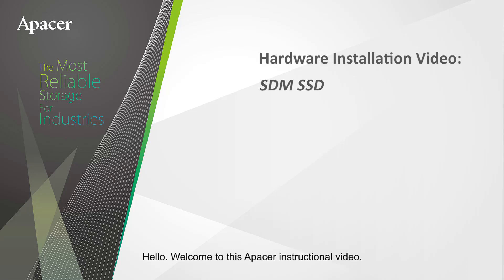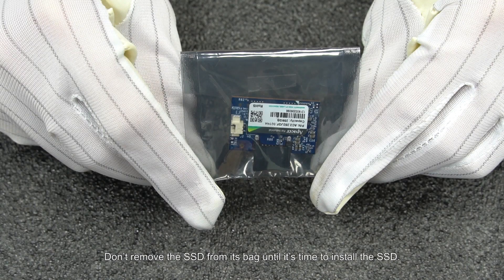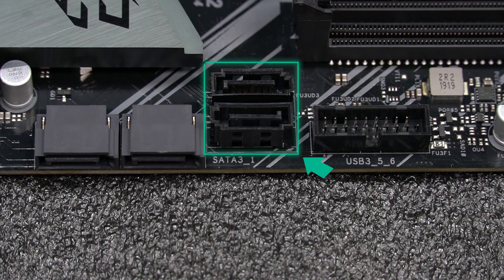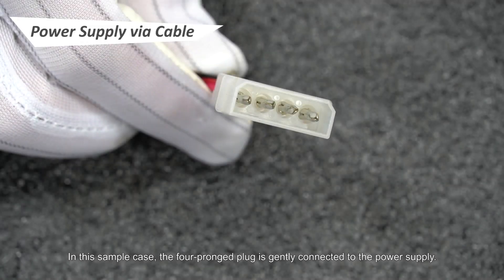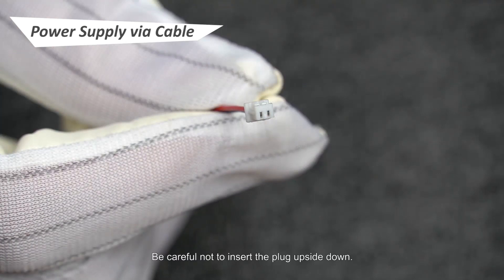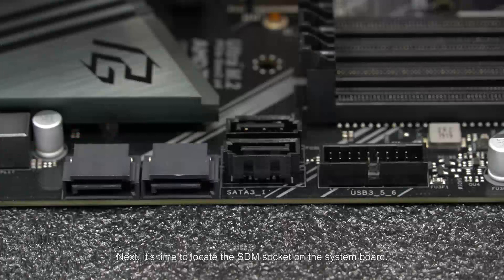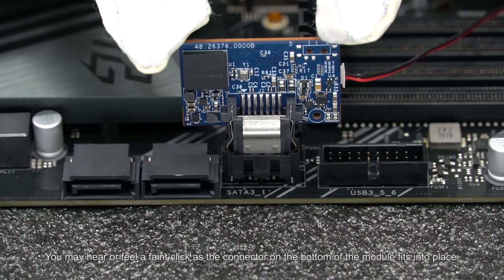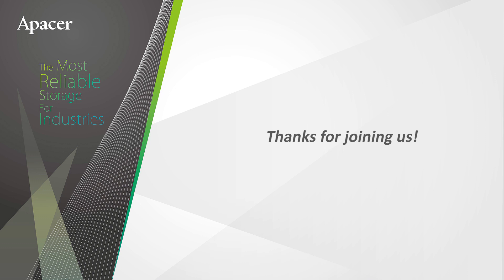Apacer SSD - How to install an SDM?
Apacer team will show you how to install an SDM SSD on a motherboard.